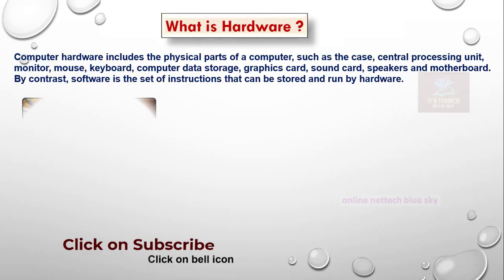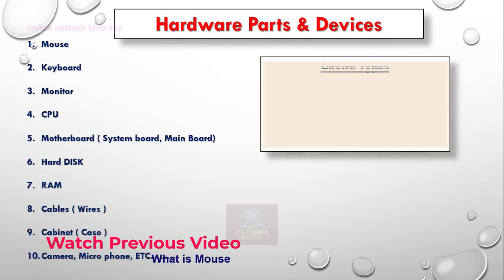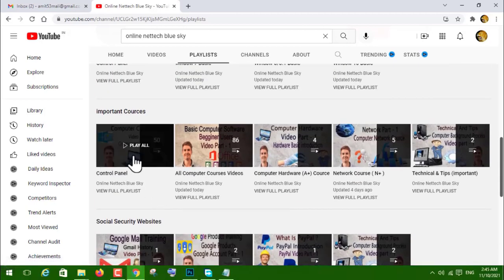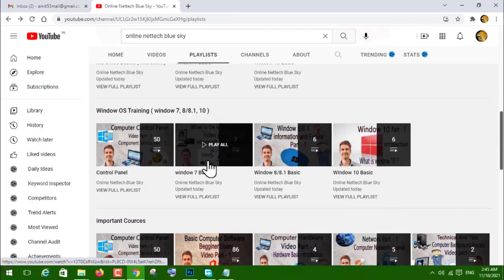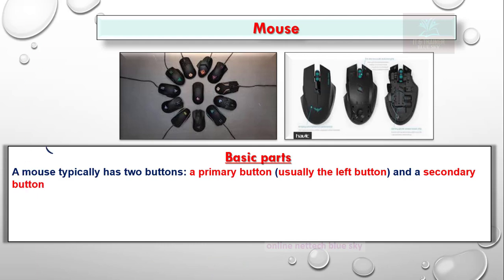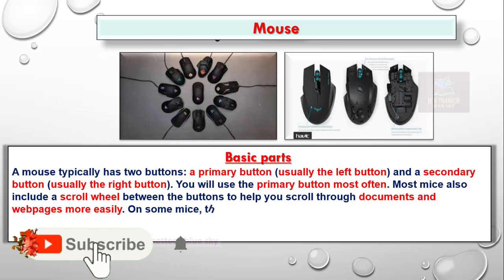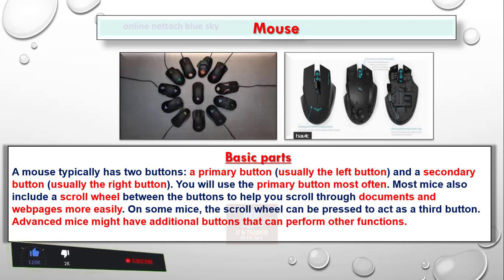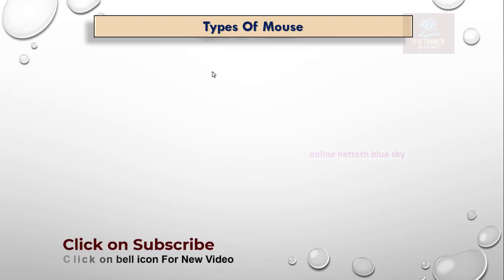Mouse Basic Parts | computer hardware part - 13 | mouse basic part pat - 2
1 What is Mouse | computer hardware part - 12 | mouse part - 1 | how to work mouse | mouse | computer